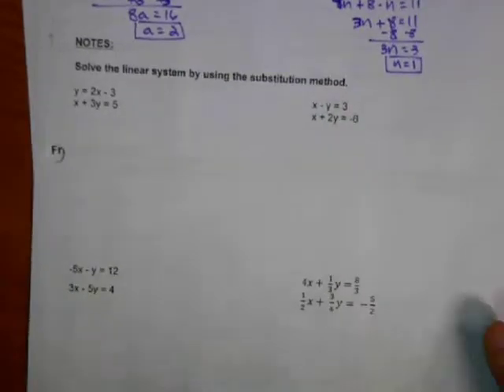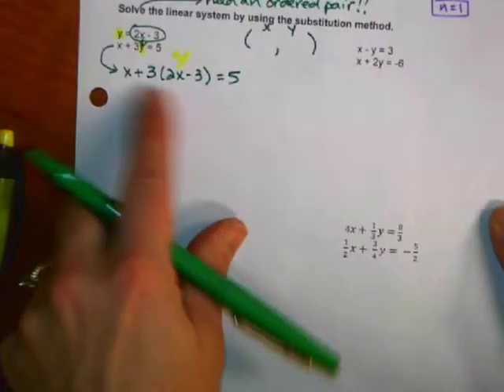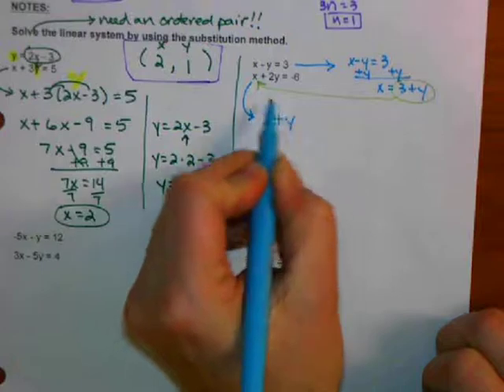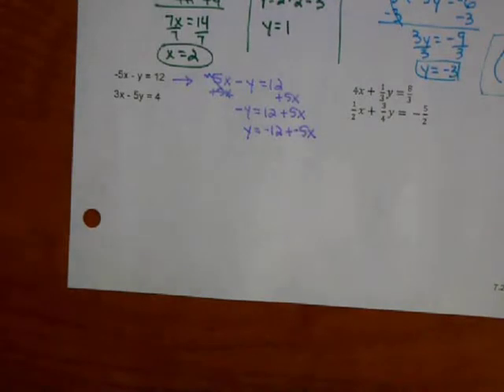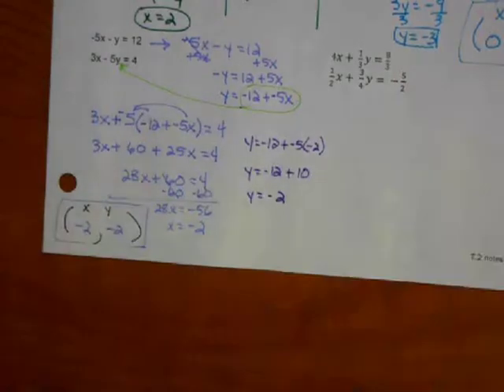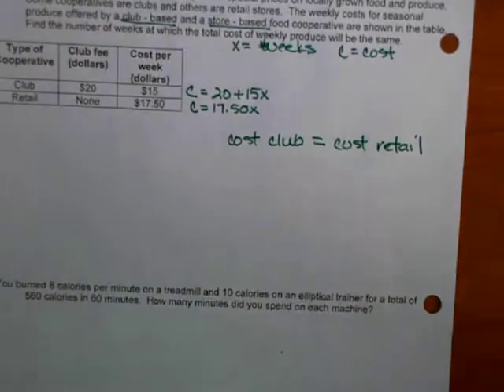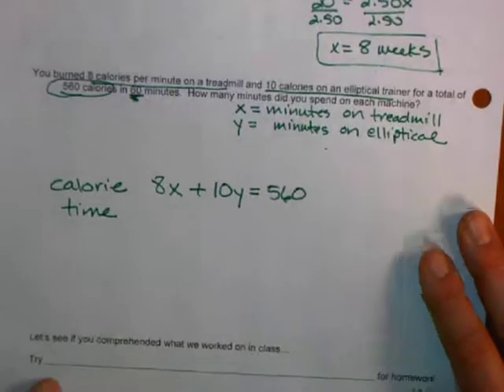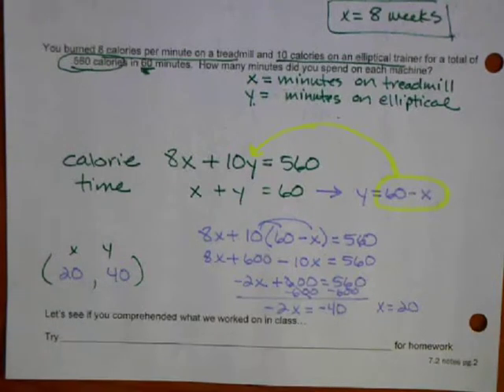Sec 7 2 FH Alg